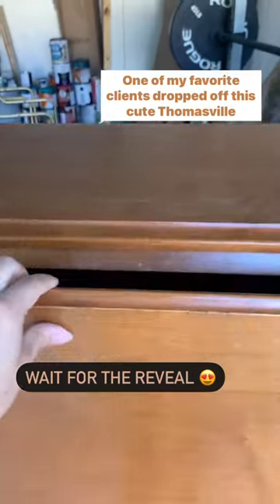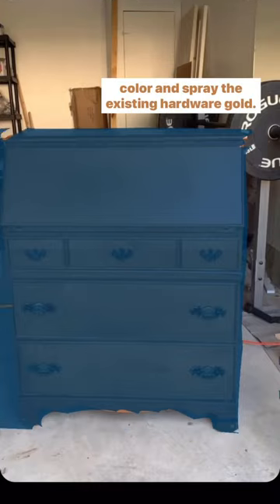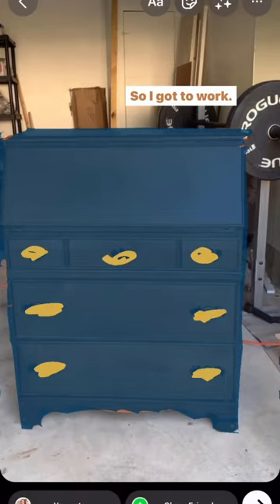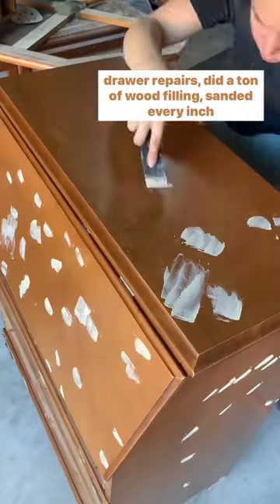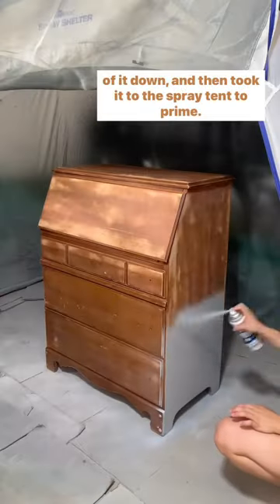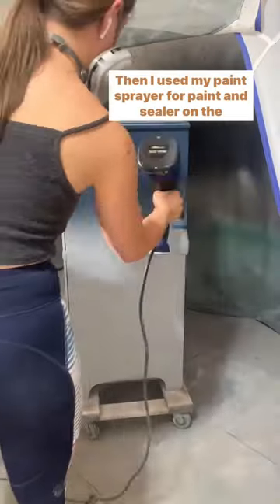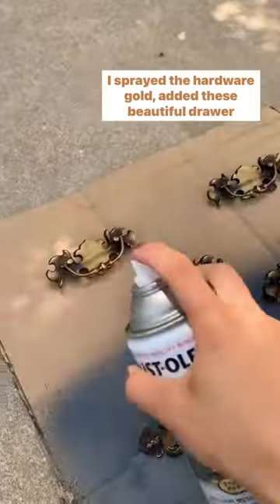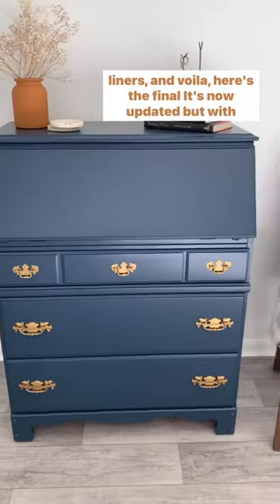Old secretary desk gets a makeover 😍